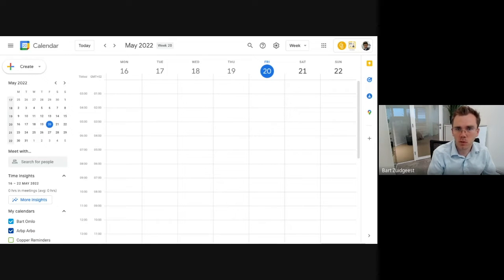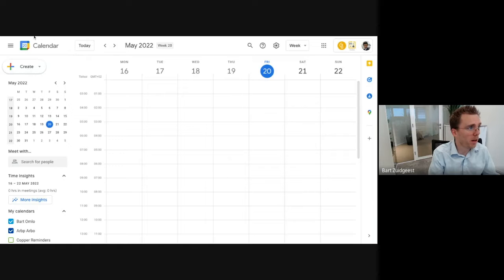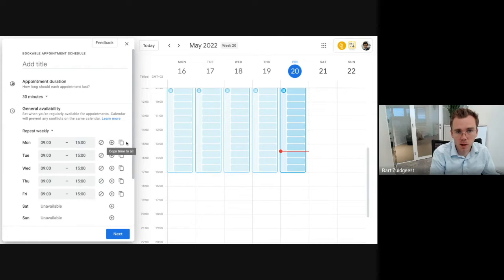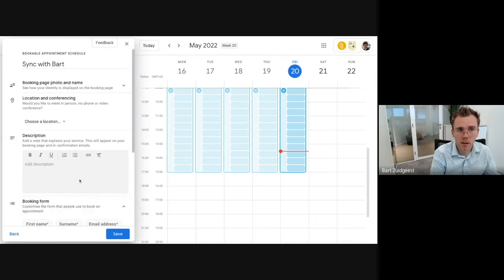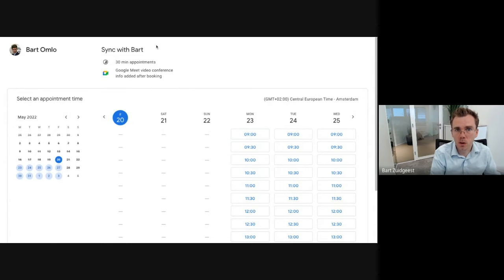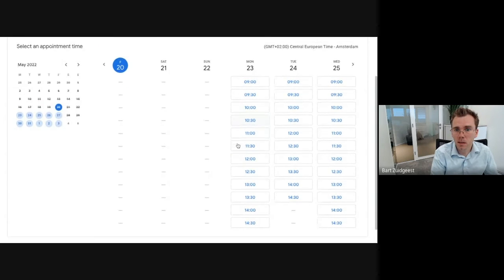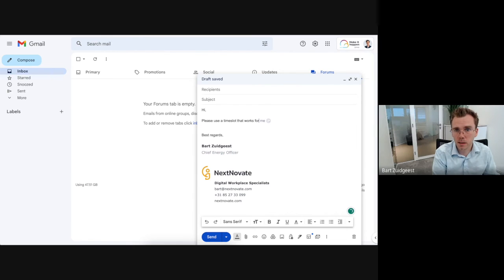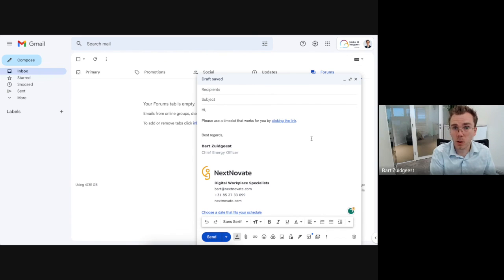How to: setup an Appointment Schedule in Google Calendar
Follow these steps to set up an Appointment Schedule in Google Calendar. This way, your colleagues or customers can book a timeslot for a meeting through a book a meeting page. All natively from Google Calendar.

You can customize the schedule in Google Calendar, for example, you can set up slots for specific recurring hours. It's a smart schedule, so you won't get double bookings once you plan another meeting.